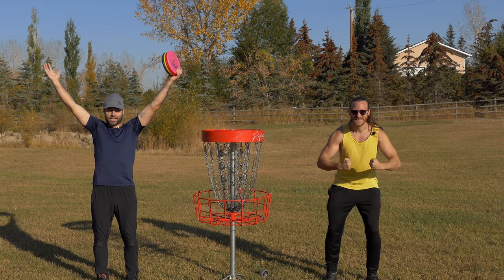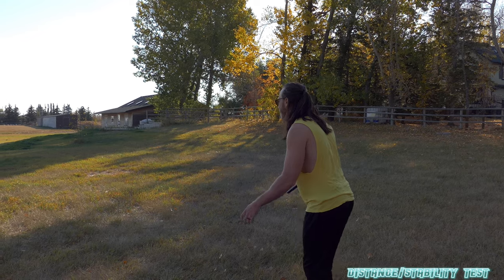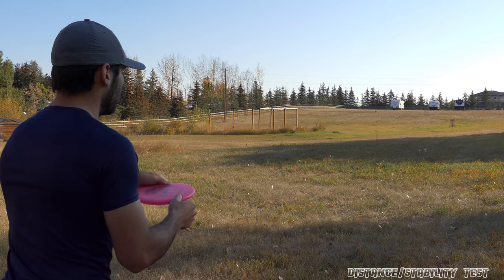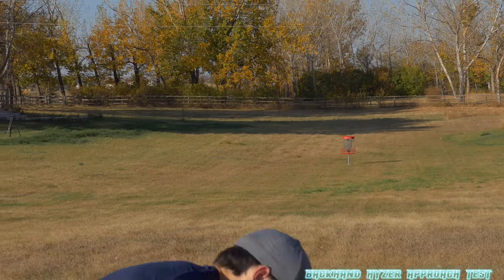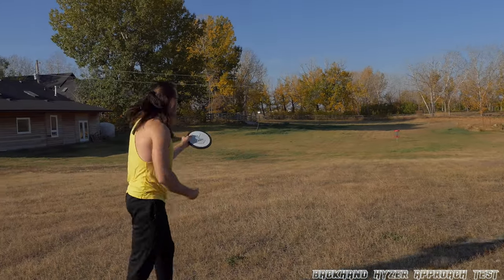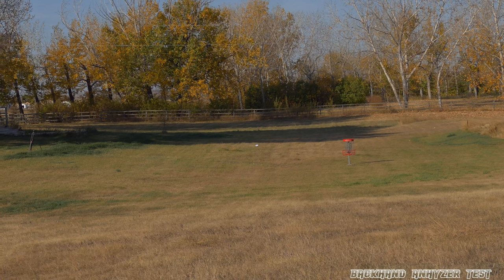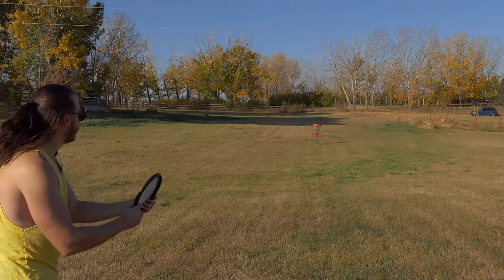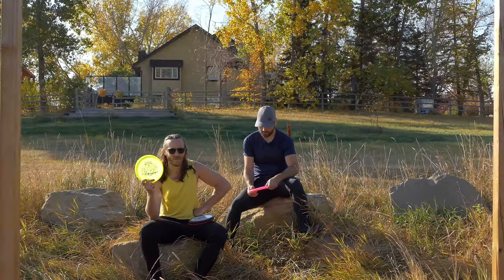Harp vs Justice vs Culprit vs Sockibomb Slammer video review - Let’s Dolf Disc Golf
We take a look at some the Trilogy brands’ best approach and utility discs.
The Harp and Justice have been staples to the lineup for a while now, so how will the new DD Culprit and Sockibomb Slammer compare?